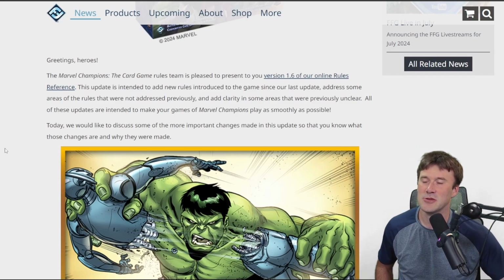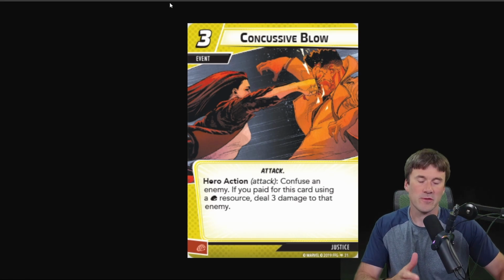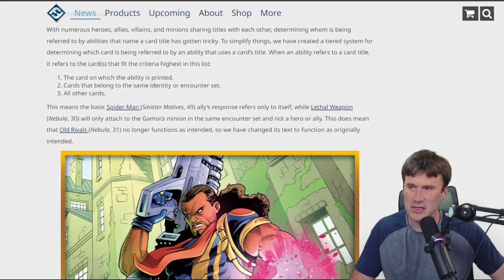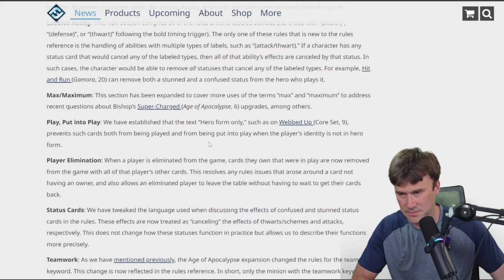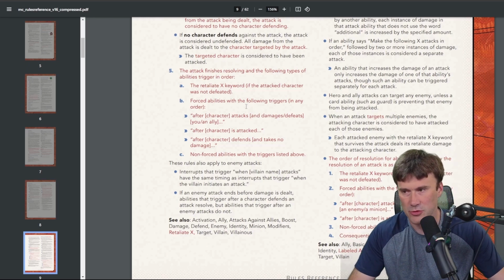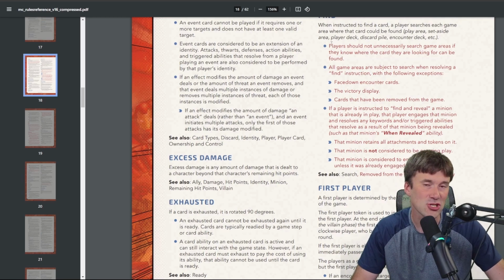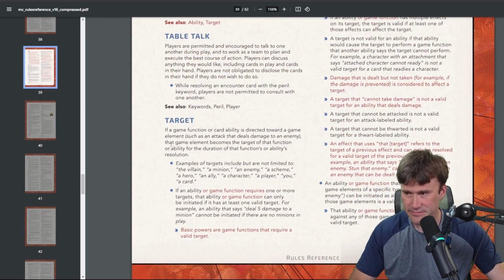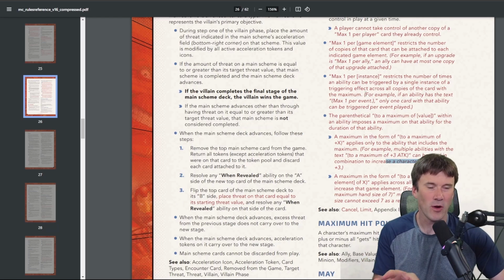New 1.6 Rules are Here for Marvel Champions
Support The D20 Channel With your Amazon Purchases